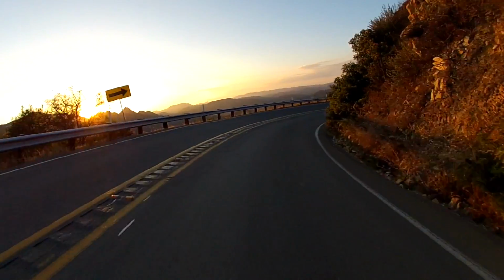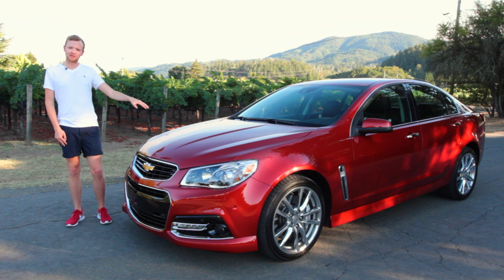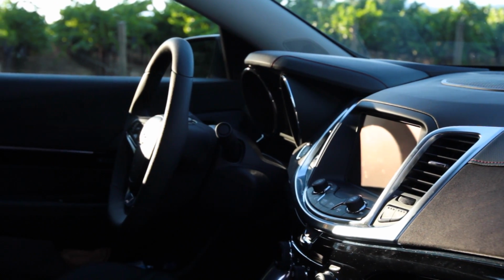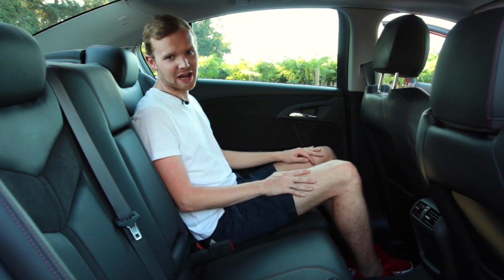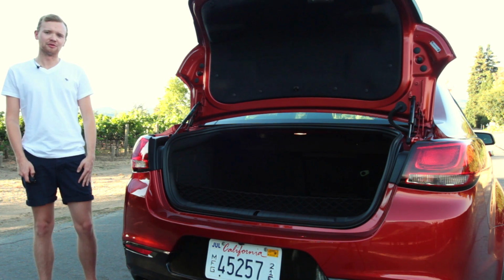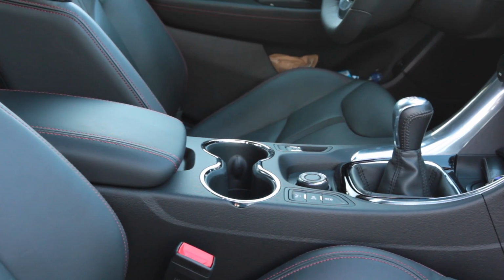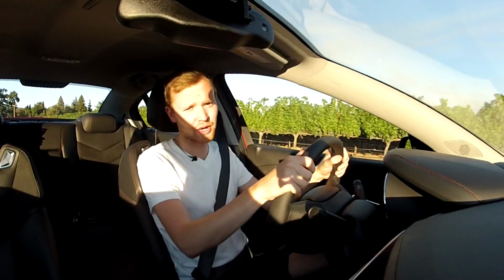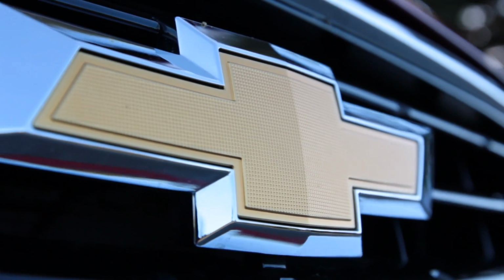2015 Chevrolet SS Review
We take a first look at the Series II Holden VF Commodore's 6.2-litre V8 on an epic road trip from Los Angeles to San Francisco.